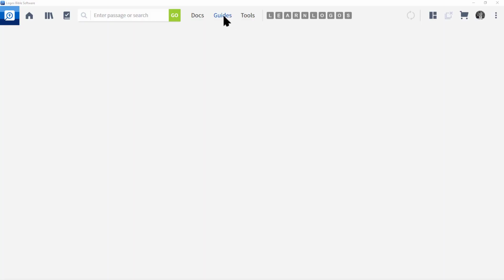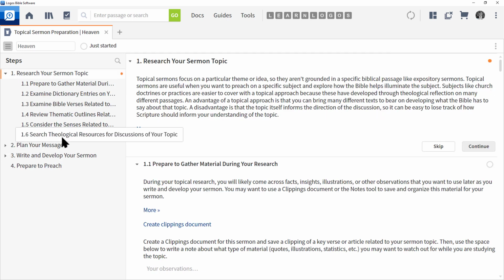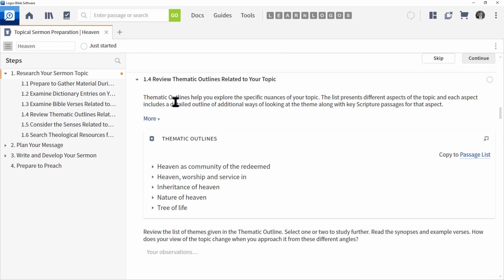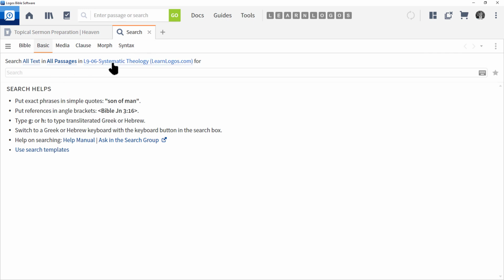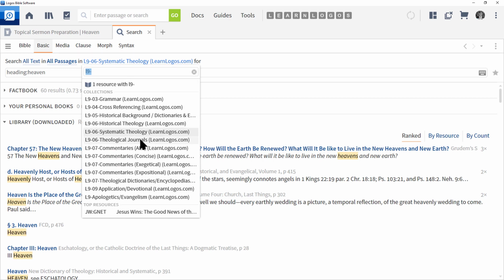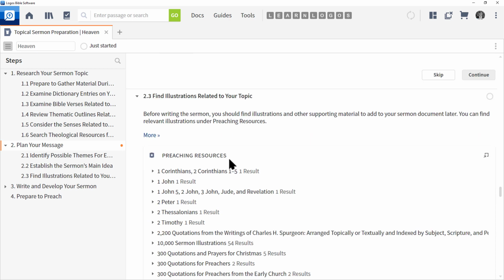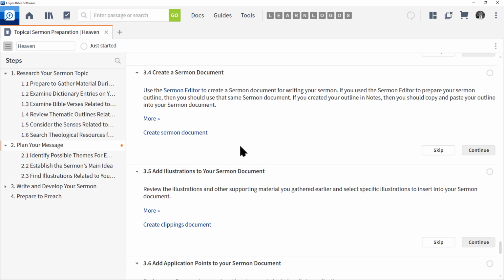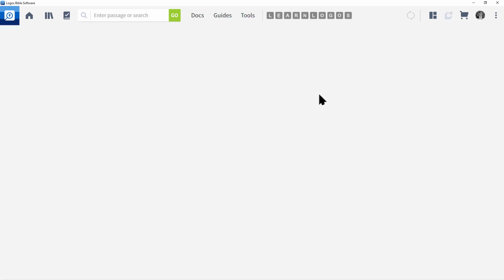Logos Bible Software 9 Training 0073